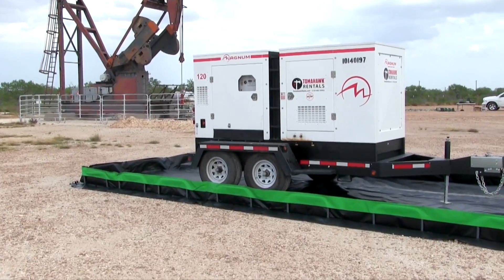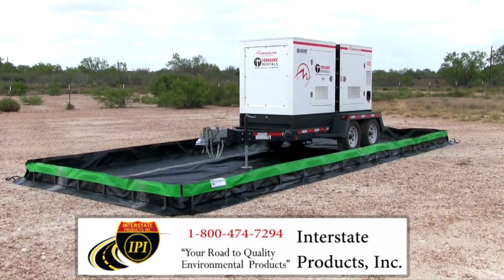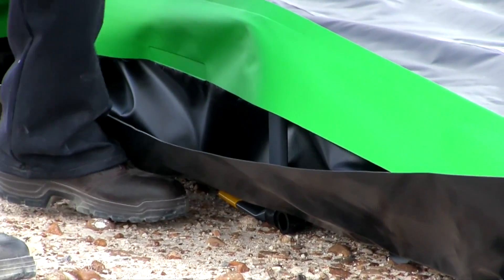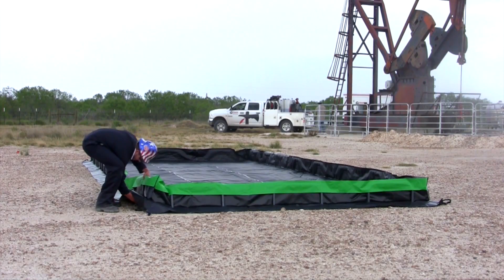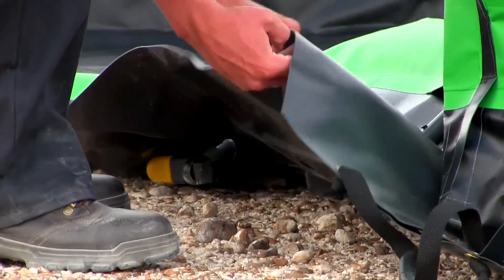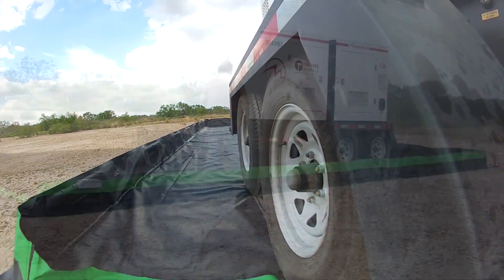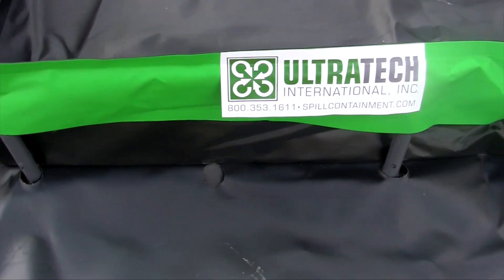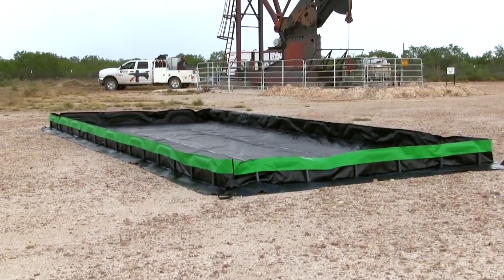IPI Ultra Containment Berm Collapsible